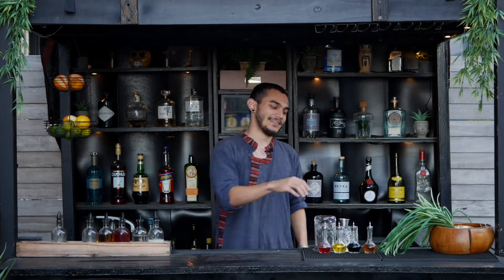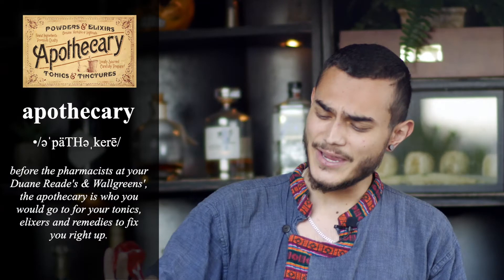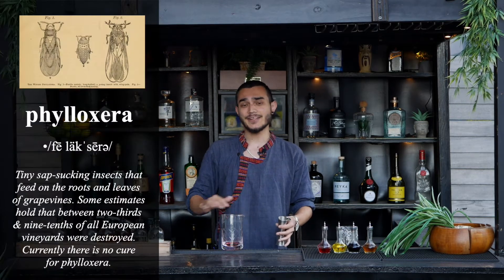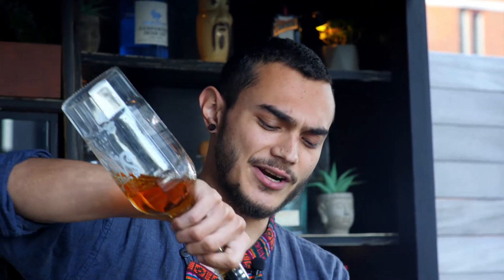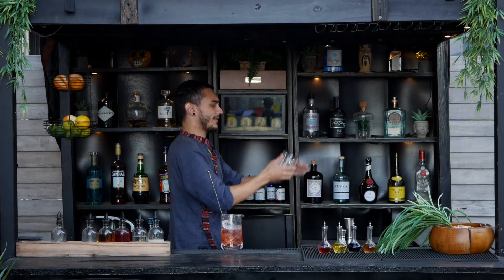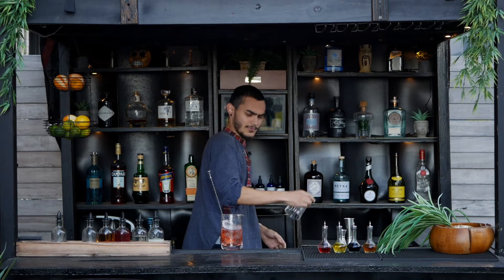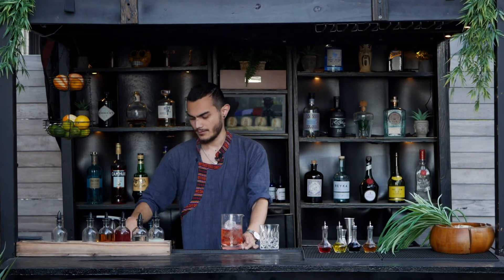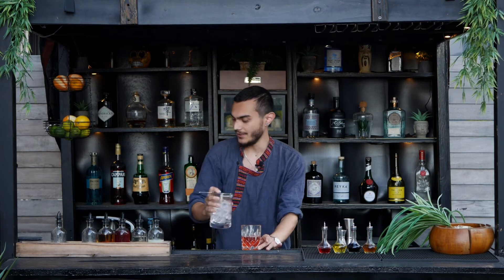How to Make a Sazerac | S1 E1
Todays Cocktail is the Sazerac. Hailing from New Orleans, this is a super simple cocktail but one of our favorites.

Here's what you'll need:
» Healthy dose of Peychaud's Bitters
» 1/4 OZ Simple Syrup
» 2 1/2 OZ Sazerac Rye

Don't forget to twirl your glass!